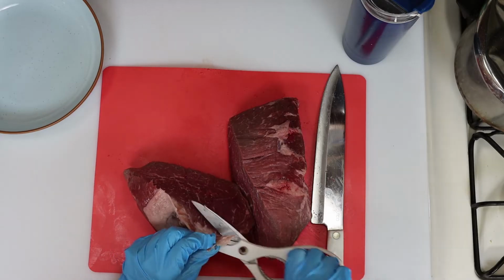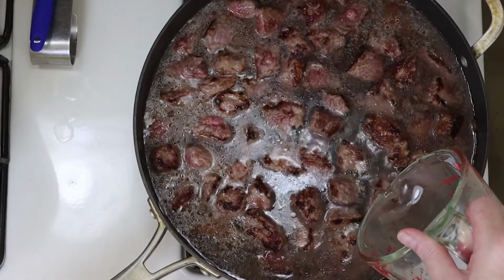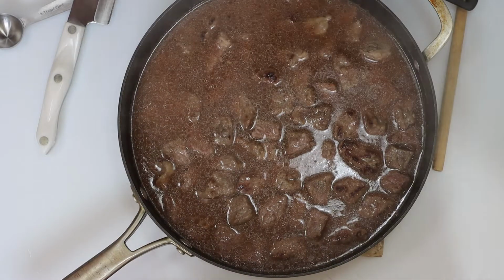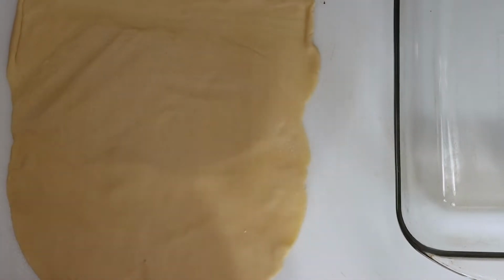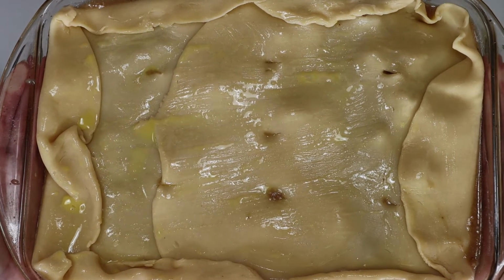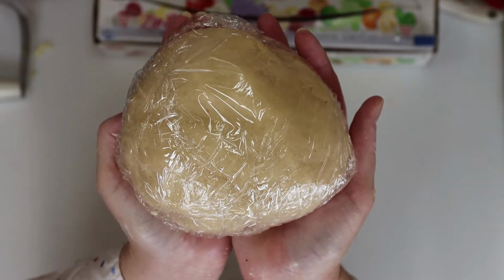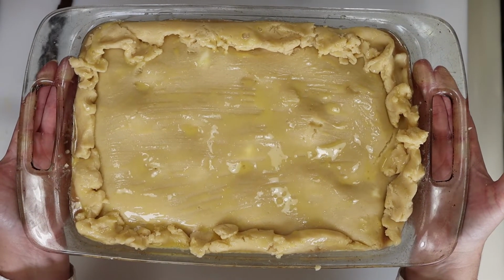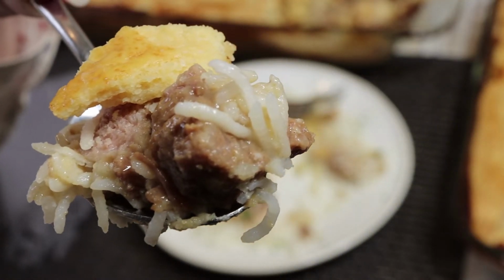Mrs. Mann's Steak & Sausage Pie (From Glasgow to Massachusetts)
An old family recipe from my aunt’s mother who grew up in Glasgow, Scotland, Mrs. Mann’s Steak & Sausage Pie is a gourmet meal and a real treasure. It’s simply fantastic!